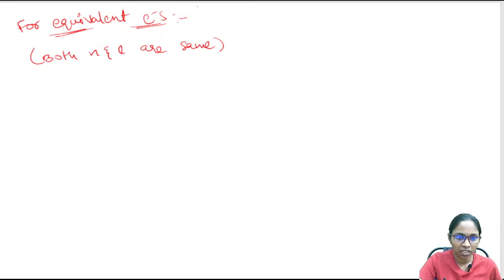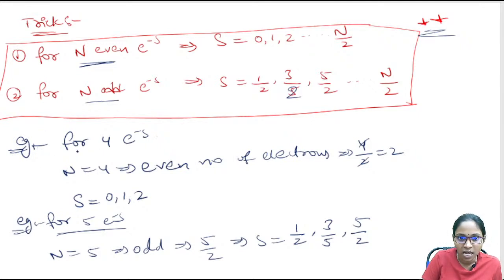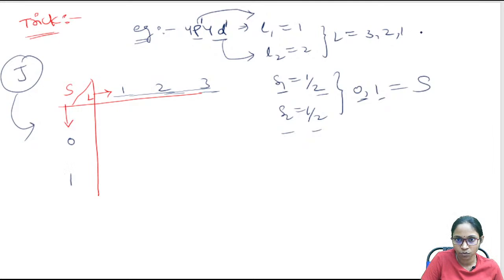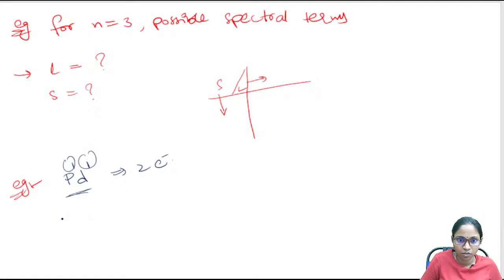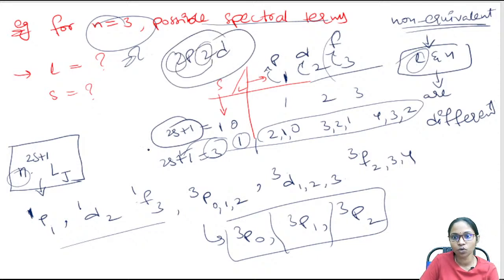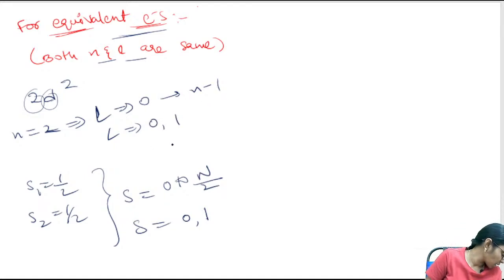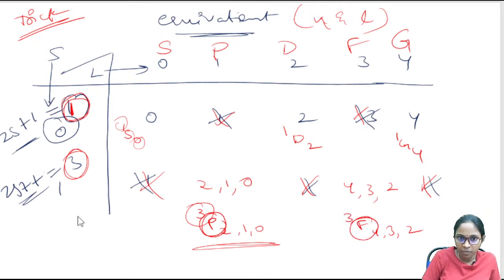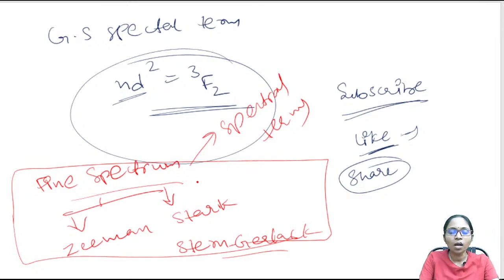class-4 JL, DL, TS-SET, GATE, CSIR-NET, UGC-NET physics exam || JL and DL physics recruitment exam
Gurukulam junior lecturer, degree lecturer, TS and AP set physics exam.
CSIR NET, UGC NET, TS SET, AP SET, ALL STATE SET EXAMS, GATE PHYSICS examinations preparation through live classes.
Swapna physics classes helps you to clear EMRS, NVS, KVS and many more exams.
Topics:-
Coupling schemes:
L-S Coupling
J-J Coupling